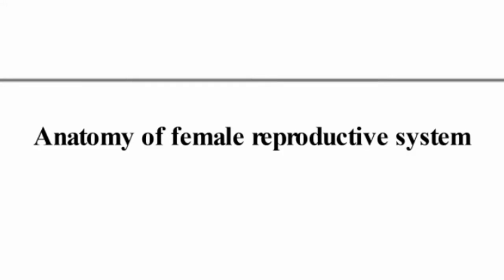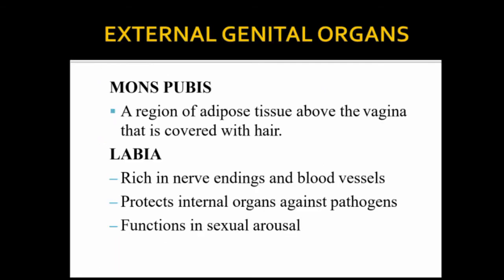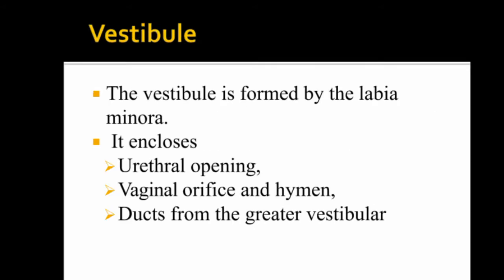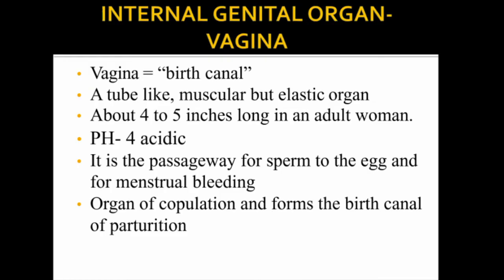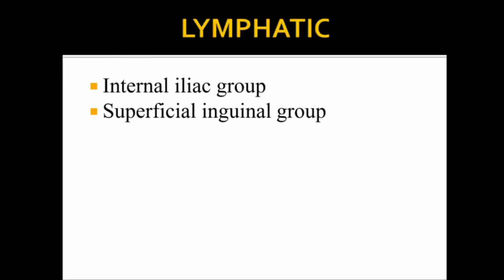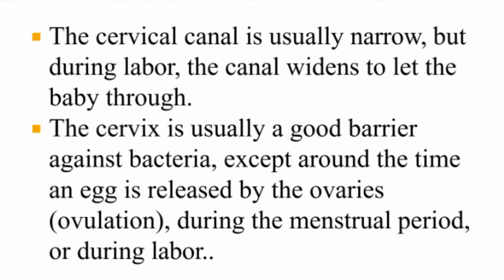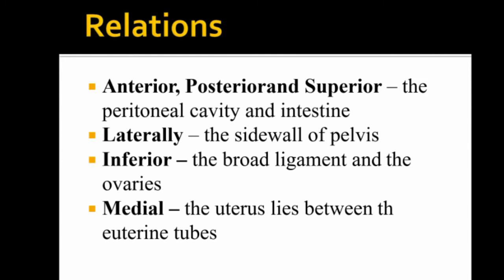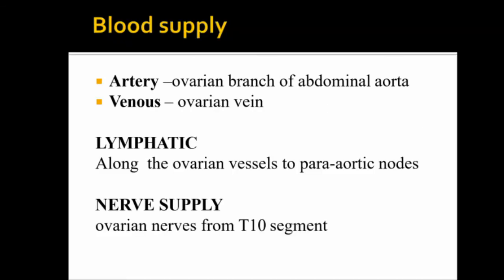Anatomy of Female Reproductive System | OBSTETRICS | 4th Year BSc Nursing | Malayalam